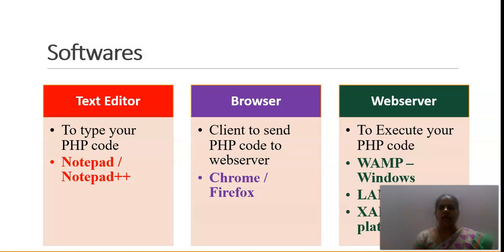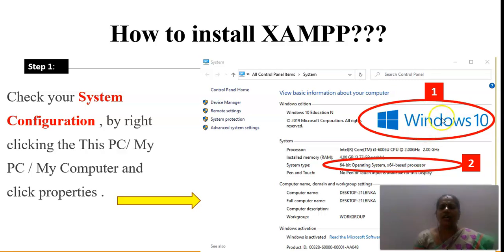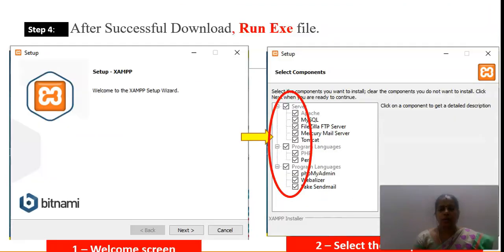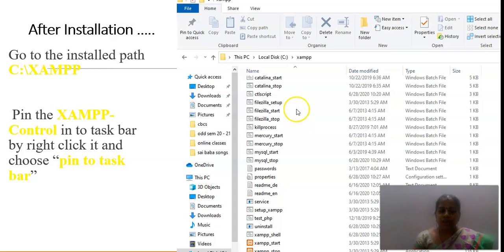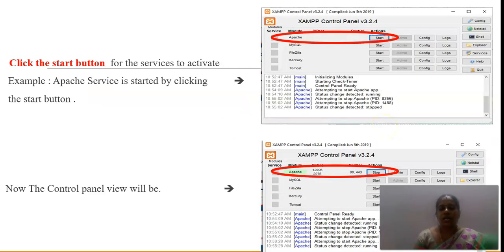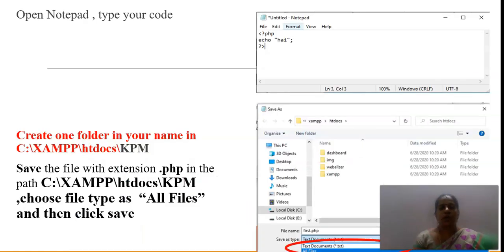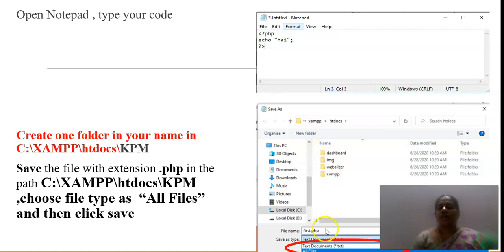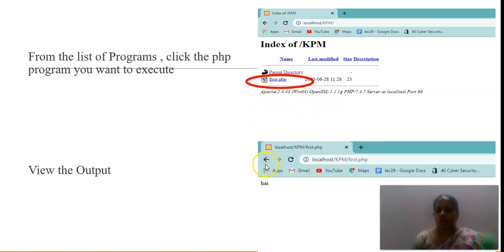Mrs K P Maheswari - XAMPP SERVER